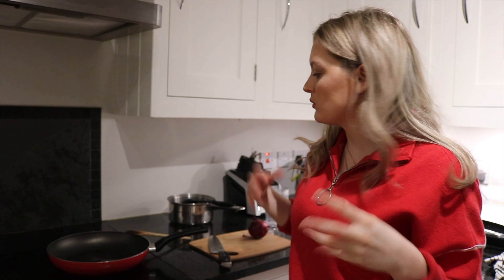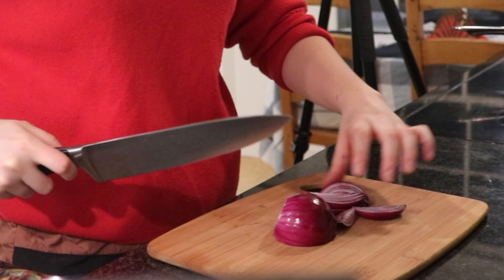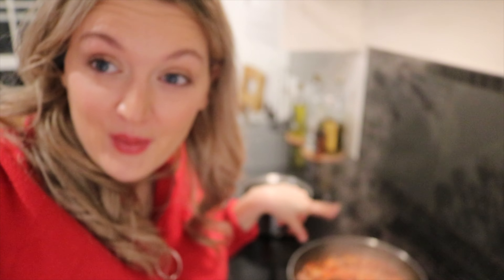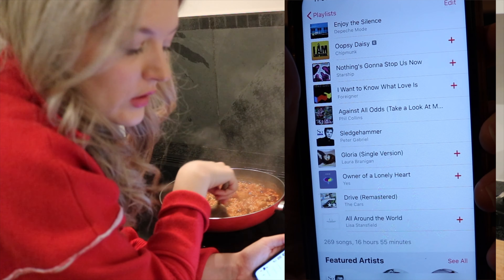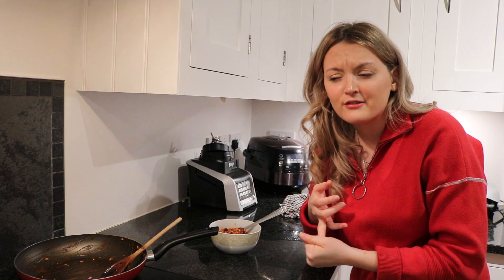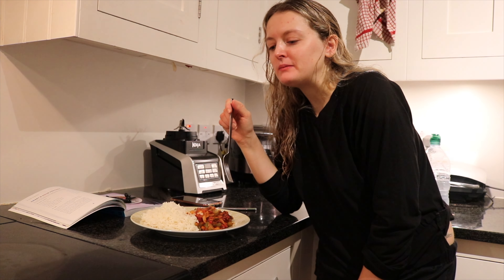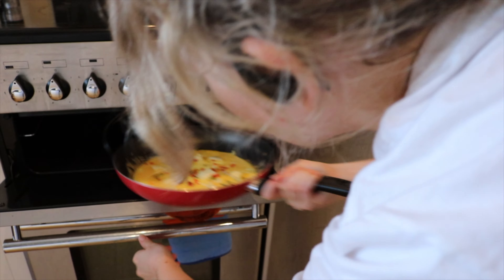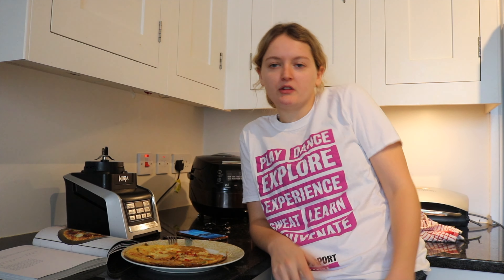cook £1 meals with me (veggie & vegan)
recently i wrote an article about good veggie & vegan recipes that you could make for less than £1, i got a lot of requests about making more. so until another article comes out, i wanted to cook some good recipes with you. definitely not much of a cook, but it was fun to film a different type of video. let me know if you try one of the dishes! see you on Monday!

Things I’ve Been Loving This Week:
1. Sledgehammer by Peter Gabriel [will have this on repeat until further notice]

Music Creds:
1. Jean Jacket by Other Brother